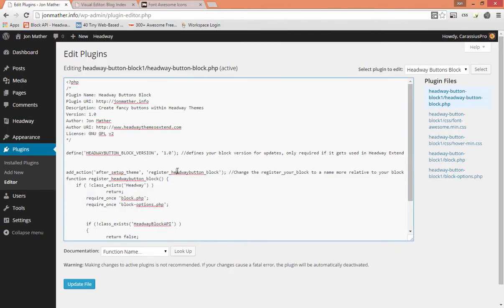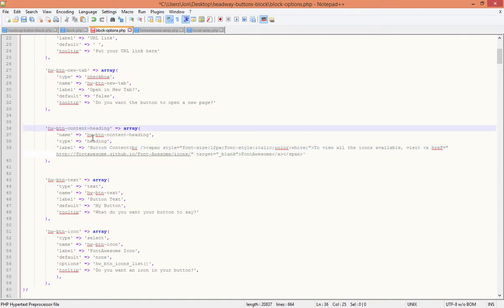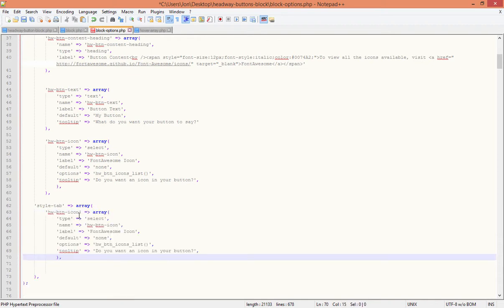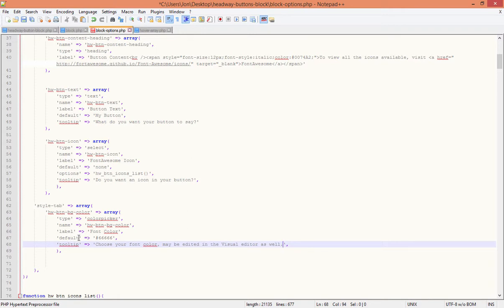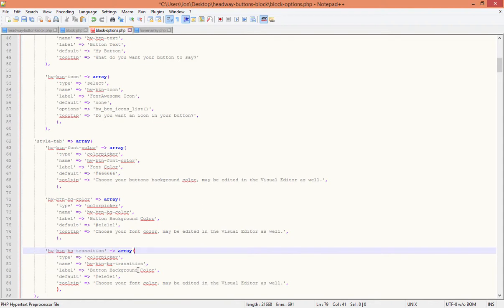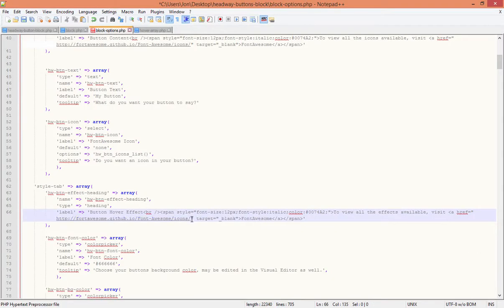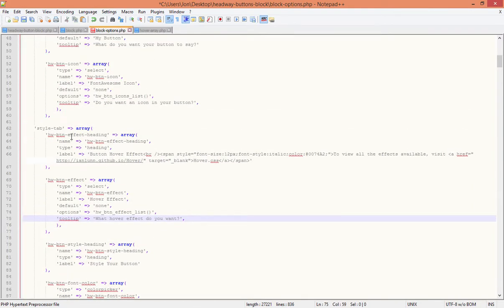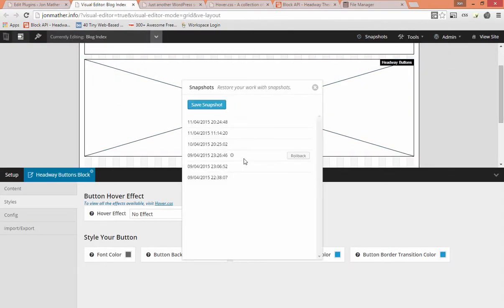Building Blocks Headway Themes Ep4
In the fourth installment we look at how we can add a second tab which will include color pickers to help with designing the style of our button from within grid mode.